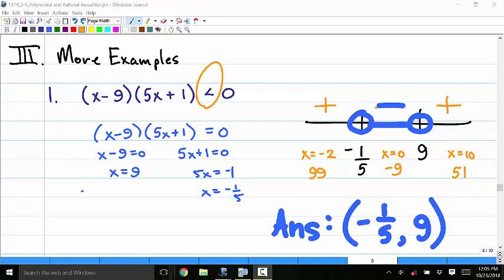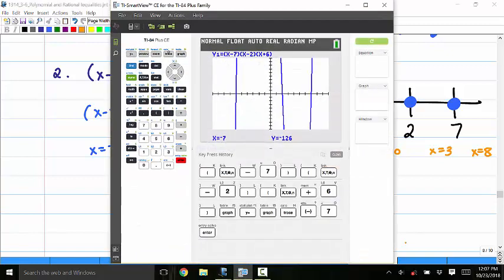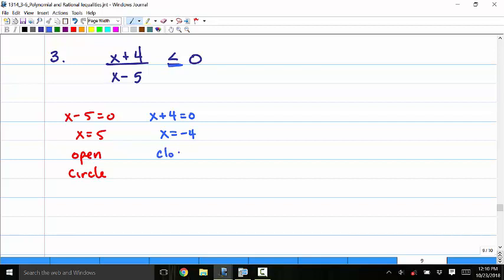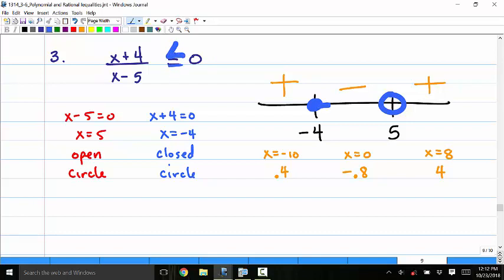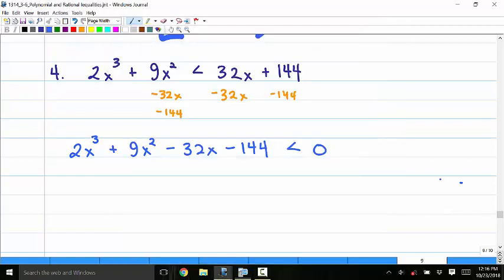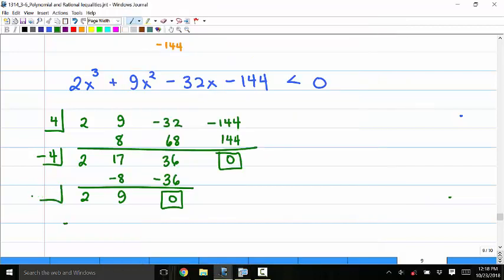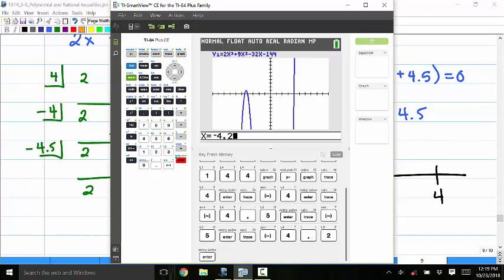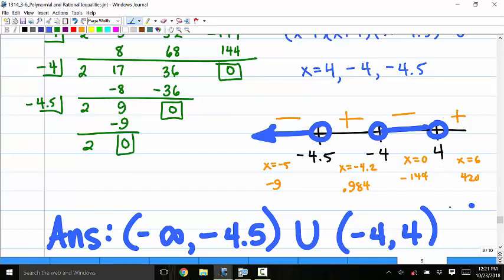1314 3 6D Polynomial and Rational Inequalities